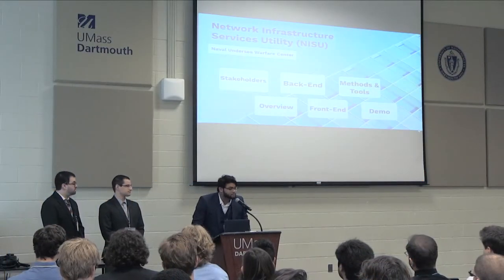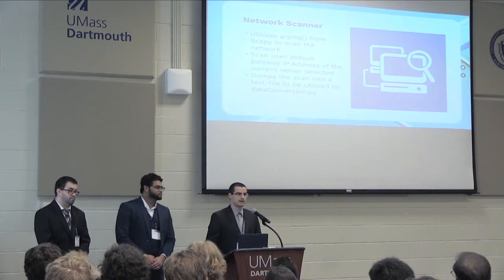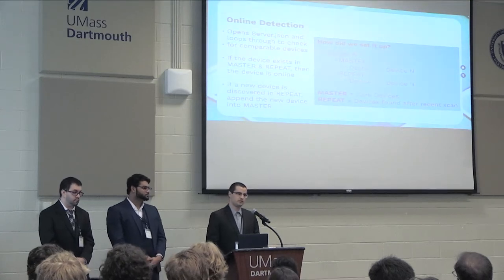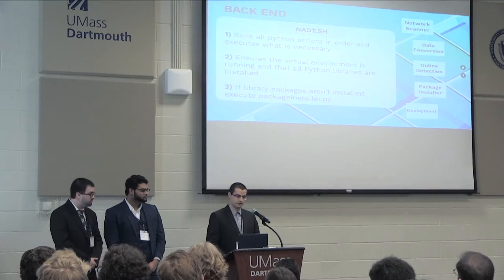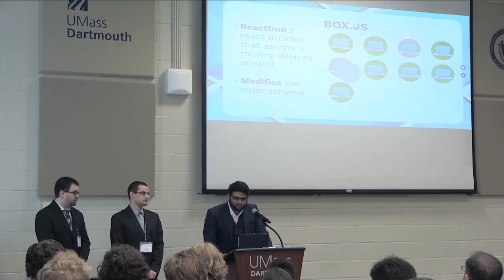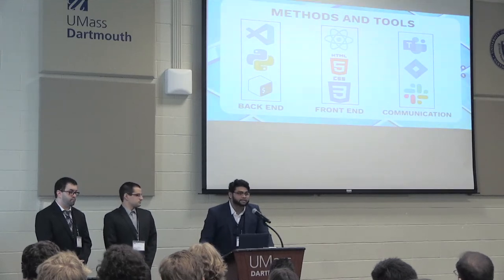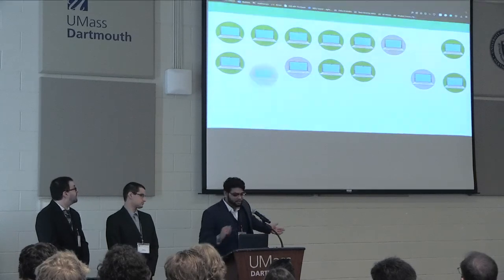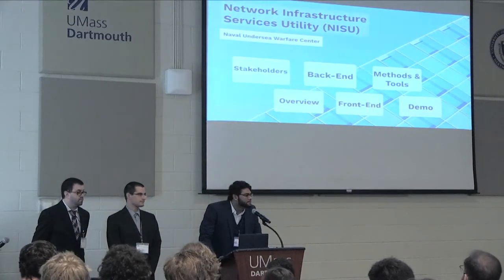UMass Dartmouth CIS Day Capstone: Network Infrastructure Services Utility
April 22, 2022 - UMass Dartmouth
Team: Aayush Patel, Ricky Resendes, Ryan Scott.